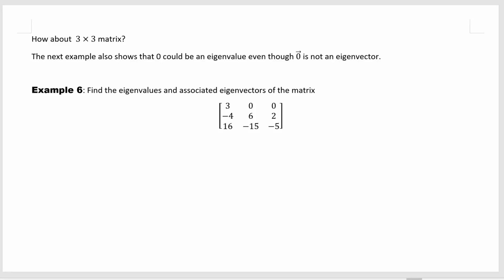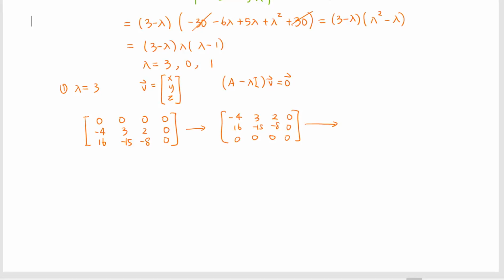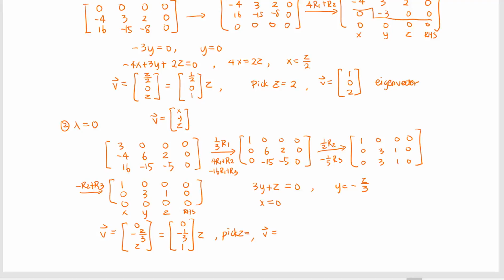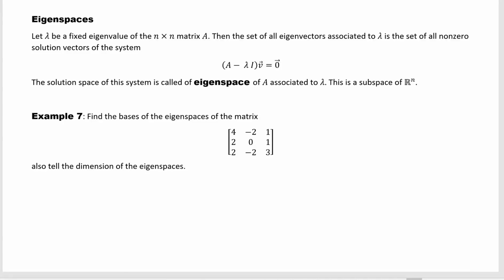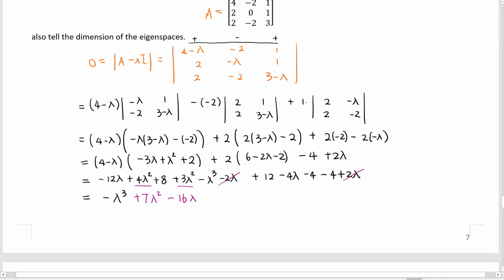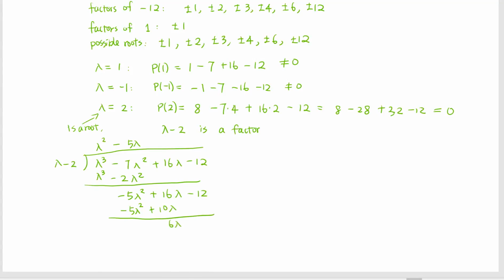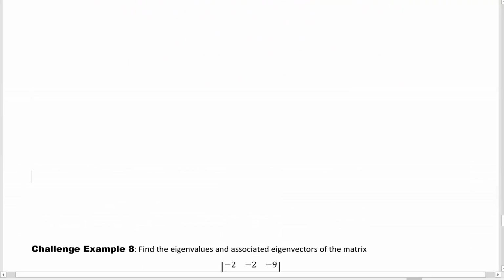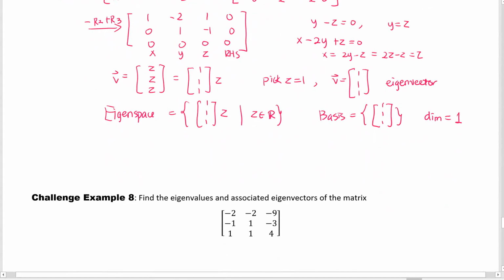2100 6.1b.mp4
6.1 Eigenvalues and Eigenvectors  Part B